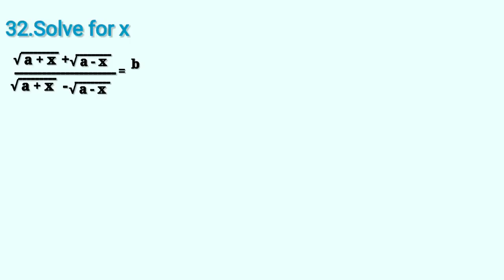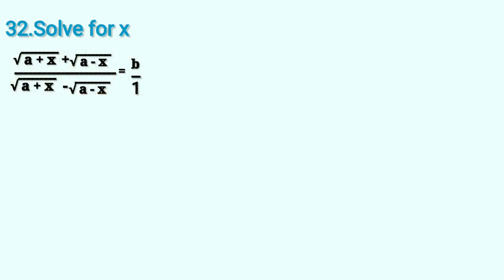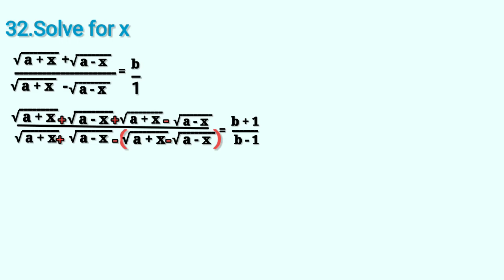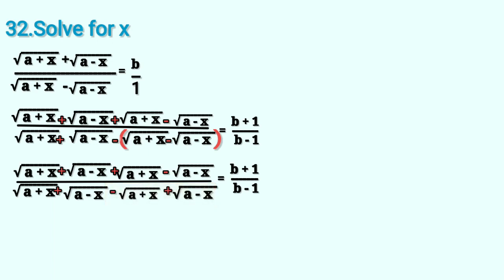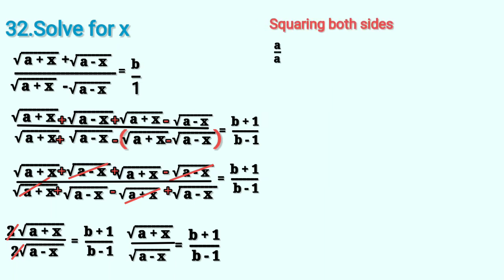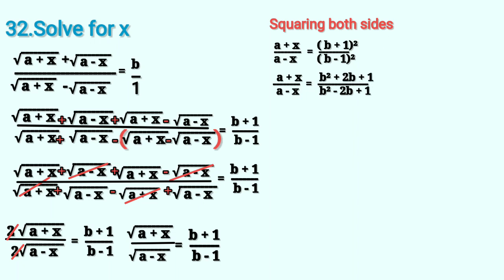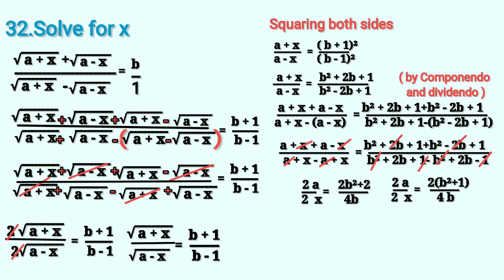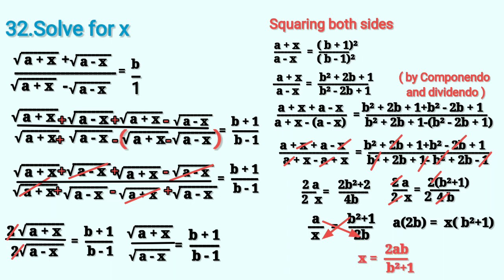ICSE X MATHS: RATIO AND PROPORTION/Q32 Chapterwise revision exercise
This video explains in detail one important sum from Chapter wise revision exercise given at the end of the textbook for chapter Ratio and proportion for class x students of ICSE board.